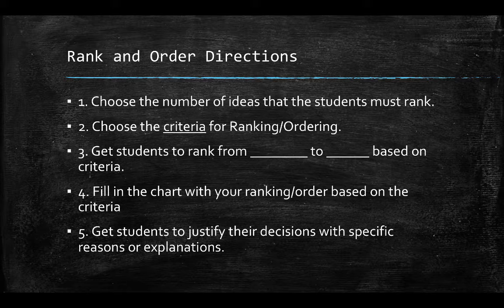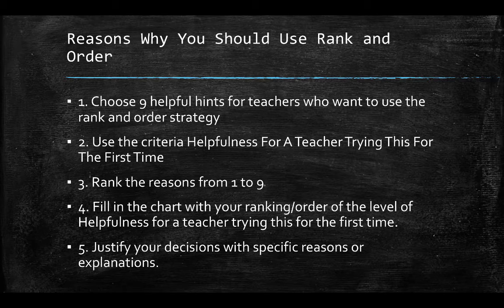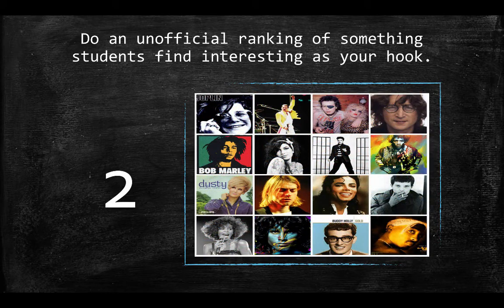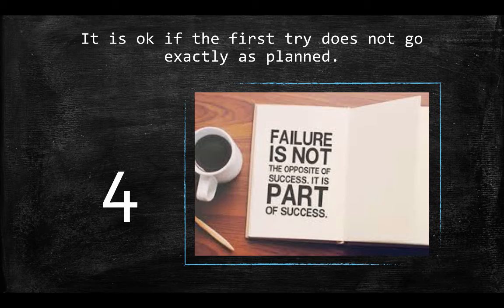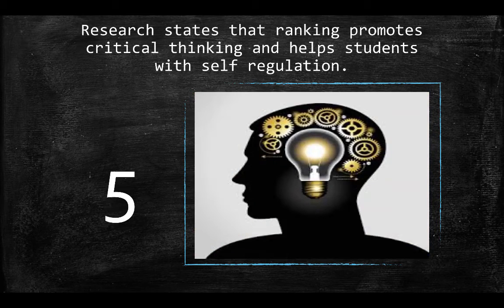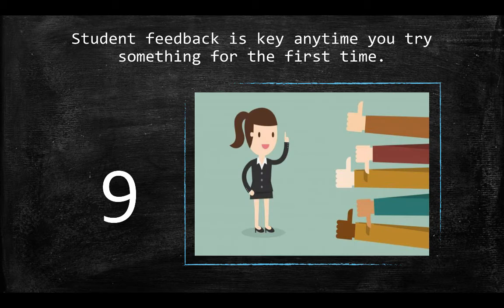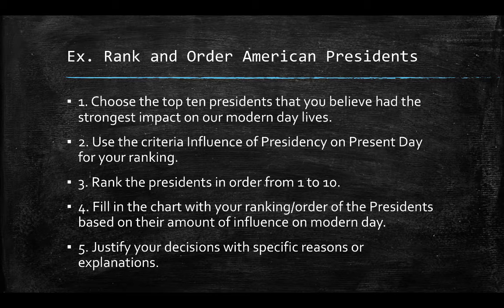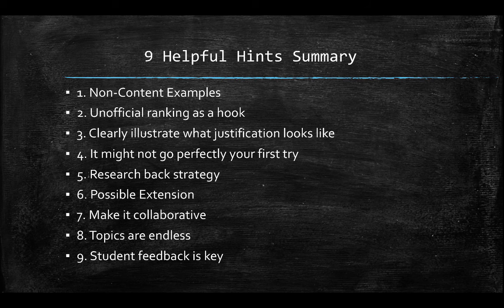9 Helpful Hints For Rank Order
Rank and Order Video for Gifted class.